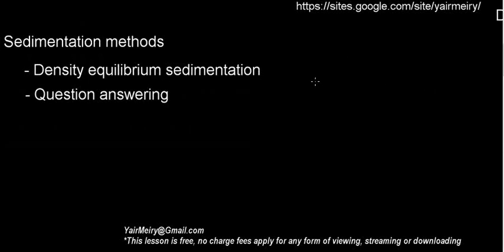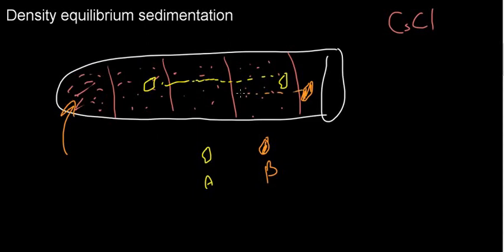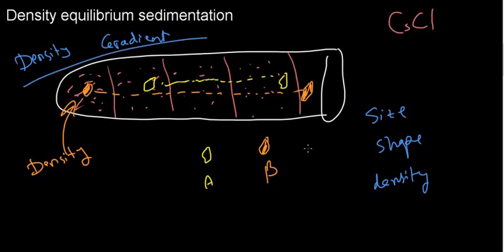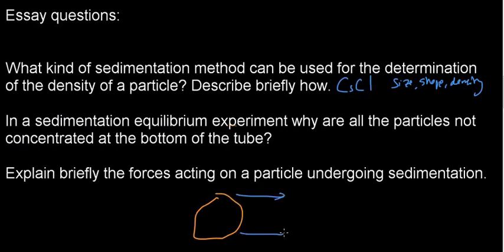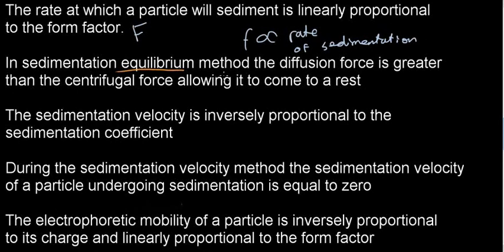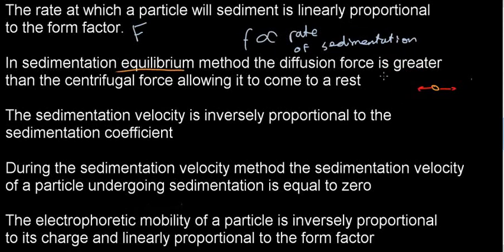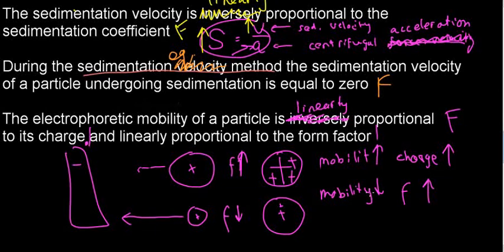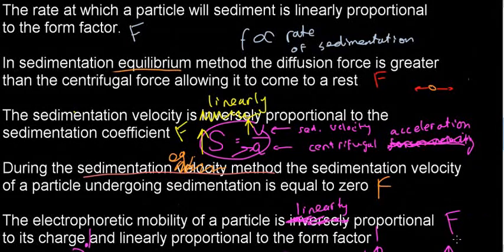lecture 29 part 4 (Density equilibrium sedimentation, Q&A)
Density equilibrium sedimentation, Q&A